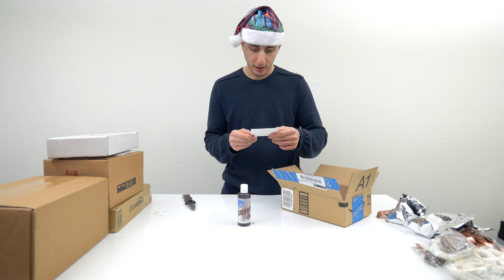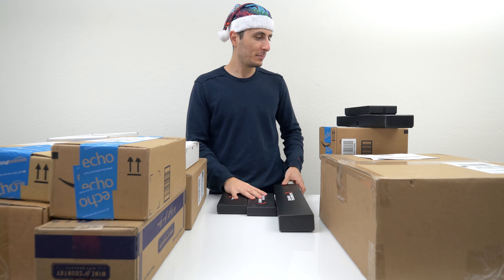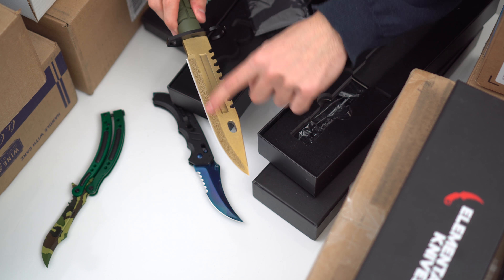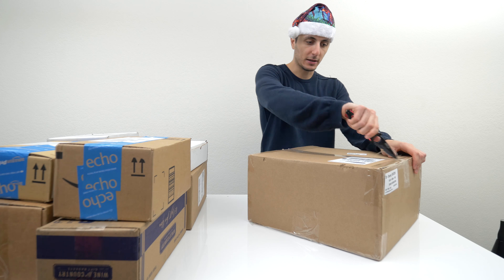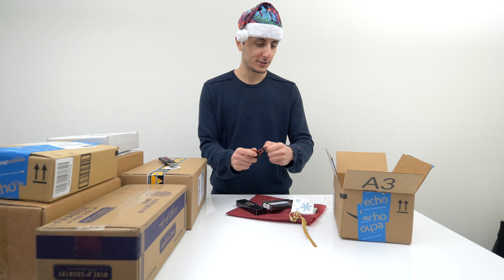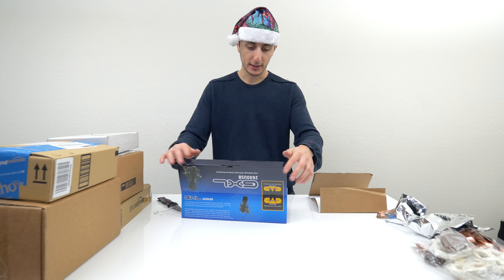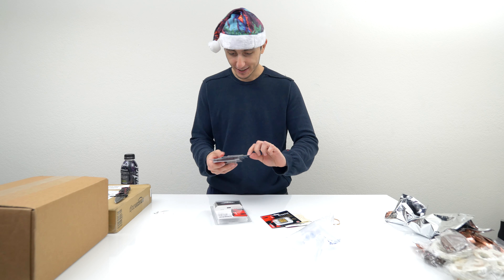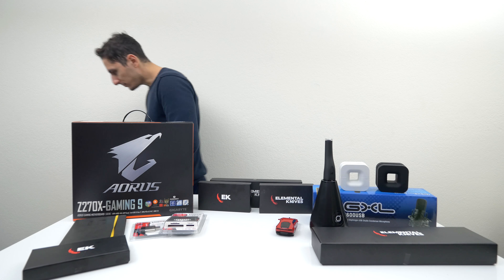What's In The Box - Episode 20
Solving life’s mysteries, one box at a time.
►Send me stuff and I will unbox it in these videos!
United States
►Products featured in video◄
Coyote Urine
Kingston 64GB SD Card
Kingston Media Reader
Kingston G4 USB 3.0 Reader
Lambo Mouse

♦Watch early, Find deals and Try cool tech for Free